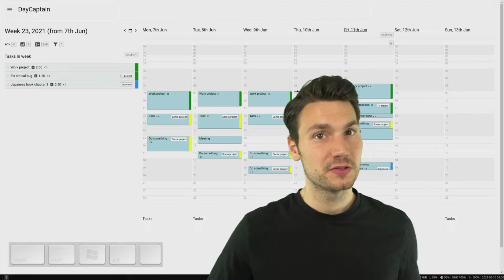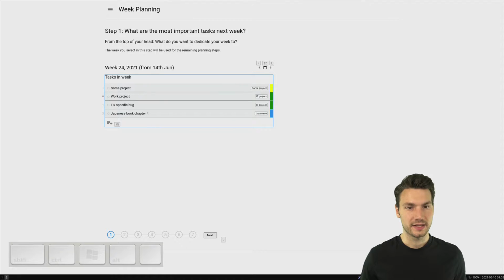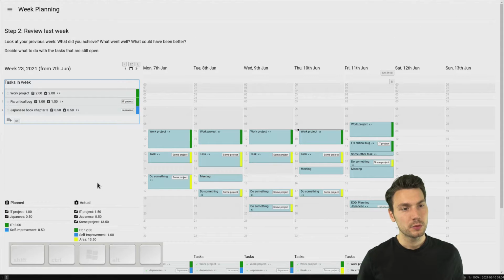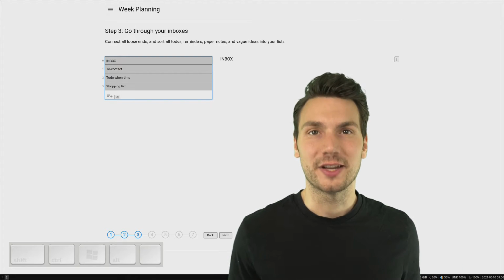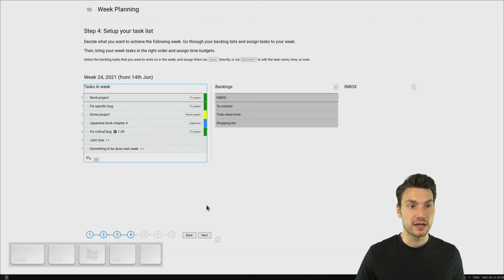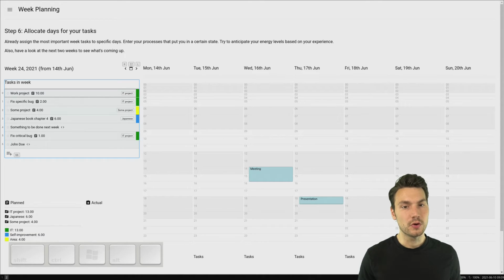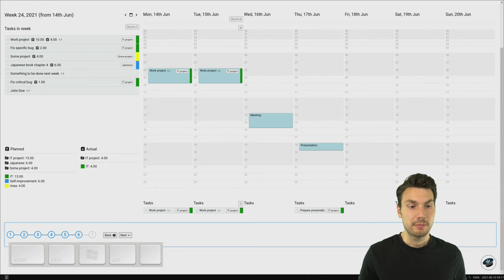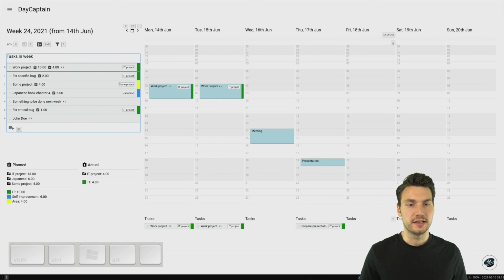Planning Your Week - Learning DayCaptain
Learn how to plan your week and get a better overview of what's next.